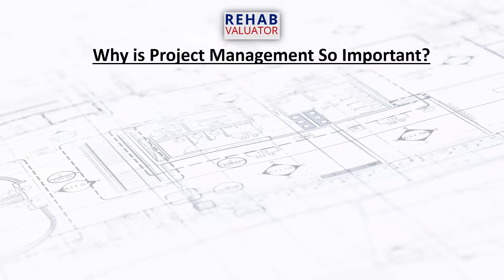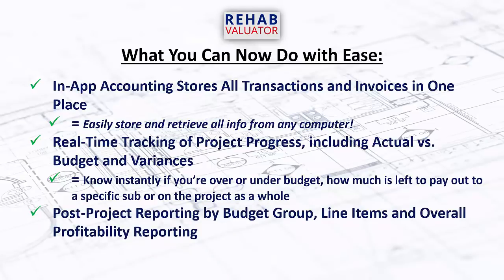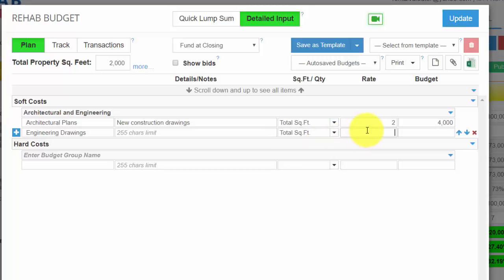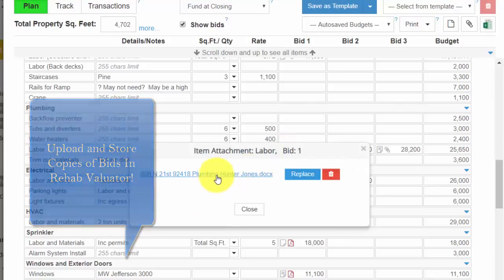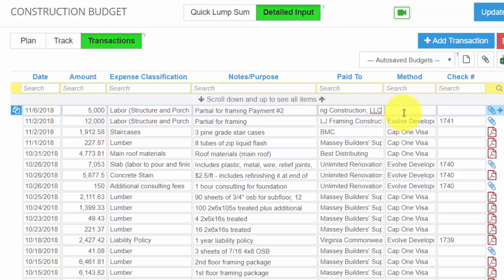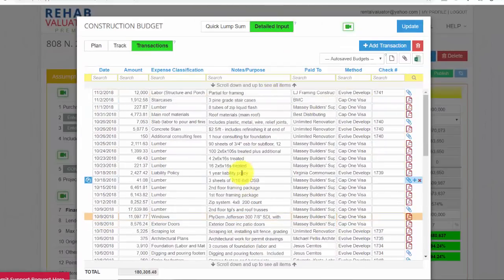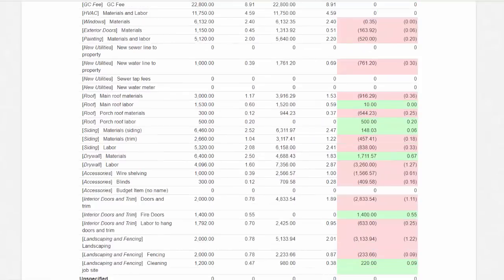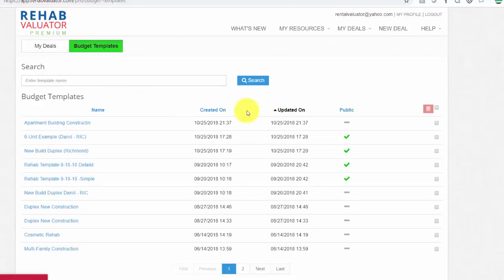Real Estate Rehab Mastery: Estimating Costs, Tracking Expenses, Reporting, and Beyond!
Rehab and New Construction Project Management is rarely taught and even more rarely done correctly!  This video shows you how to create easy, accurate rehab budgets and scopes of work, organize your bids in one place, track your ongoing expenses, create real-time reporting for each project and much more!  This is a project management, accounting, and reporting solution for rehabs and new construction projects.  No matter whether you do light renovations or large ground up developments, you can use this system to save massive amounts of time AND money!